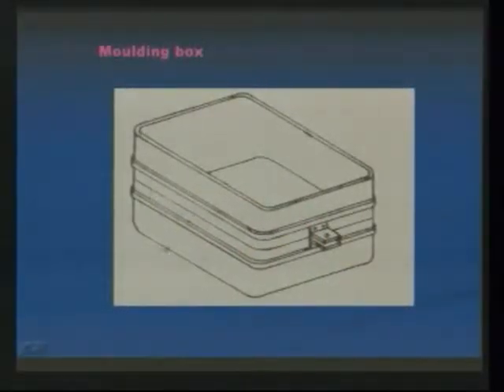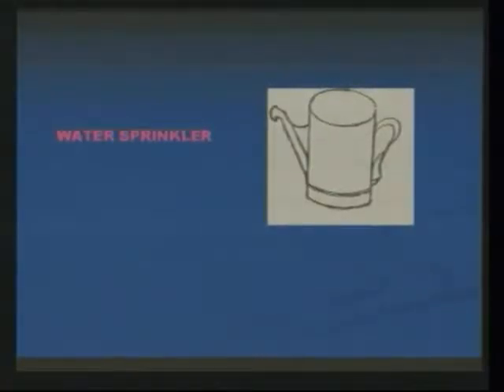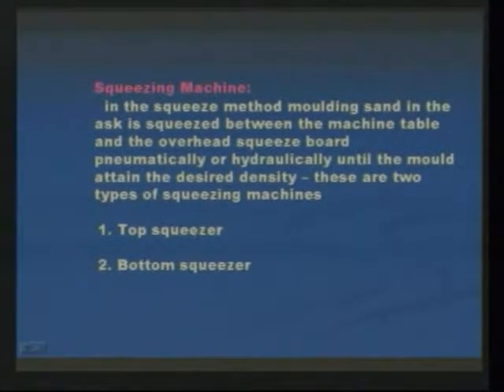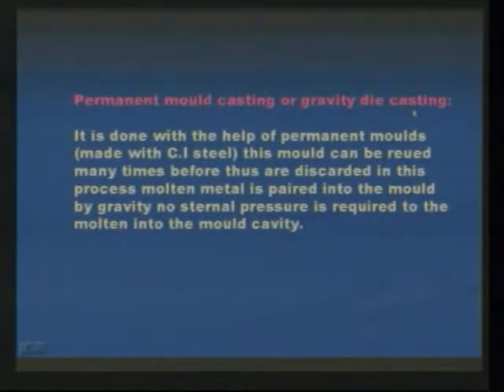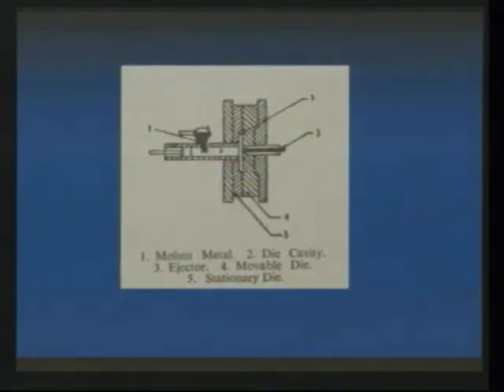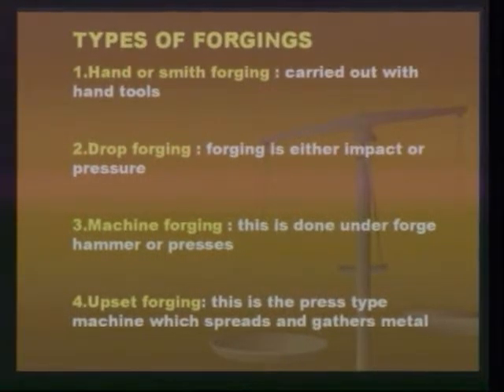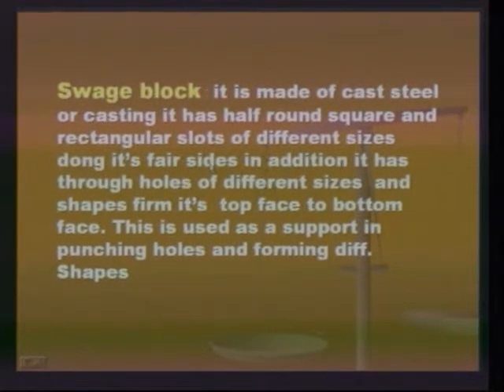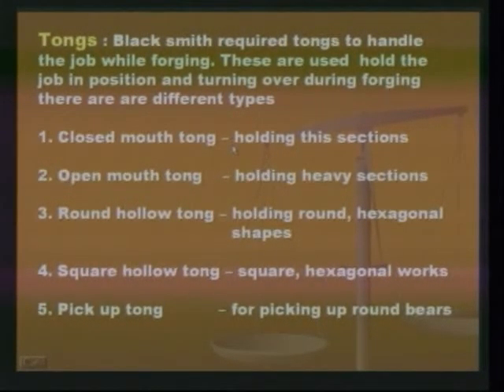M 105 Workshop Technology Foundry (Part 2) & Forging-Part1